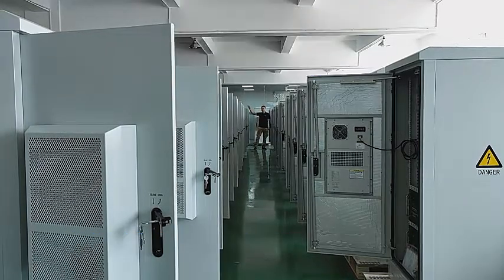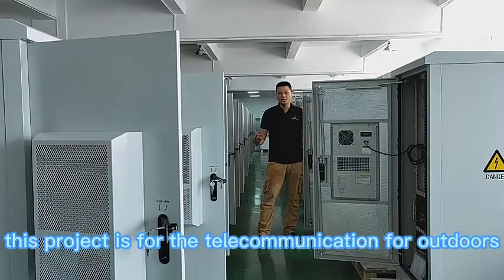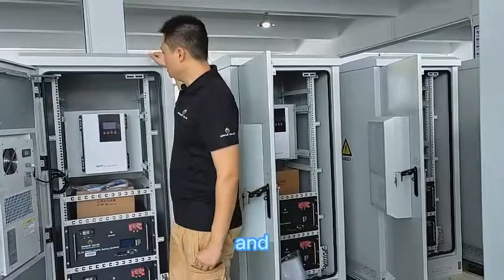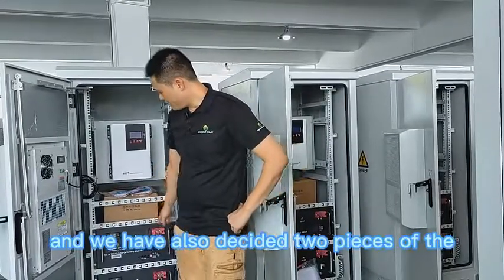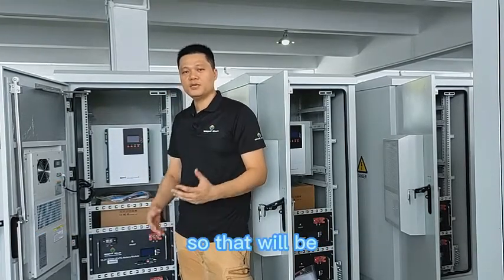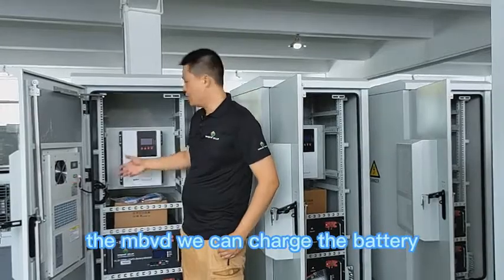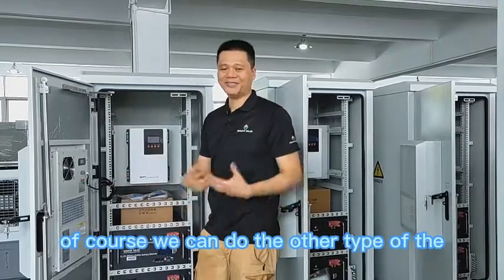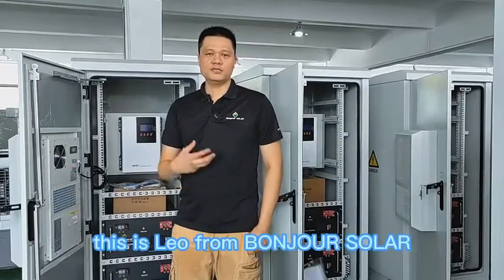Telecoms project with solar energy and lithium storage